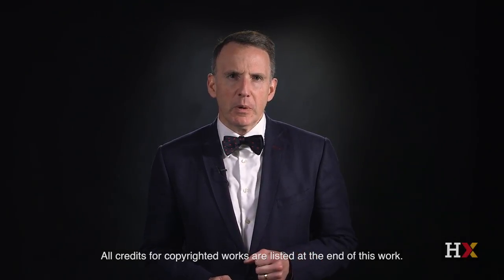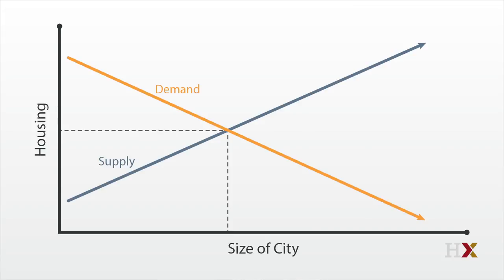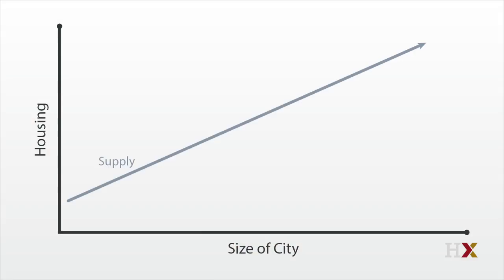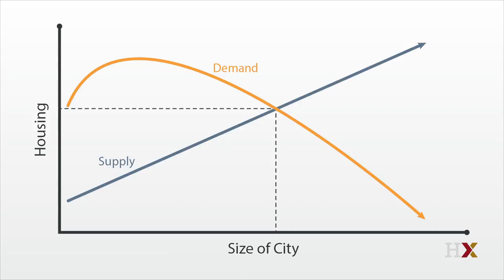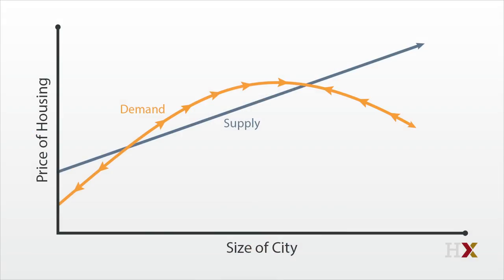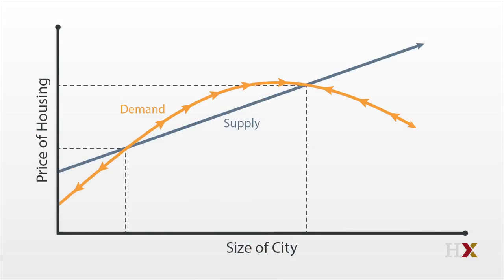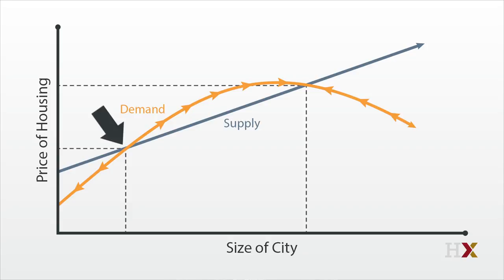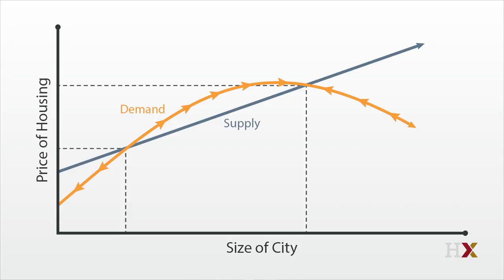Agglomeration Economies and Urban Instability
Harvard Professor Ed Glaeser shows how in some situations, the combination of agglomeration effects and externalities can create a situation where multiple equilibria are possible for the same city.